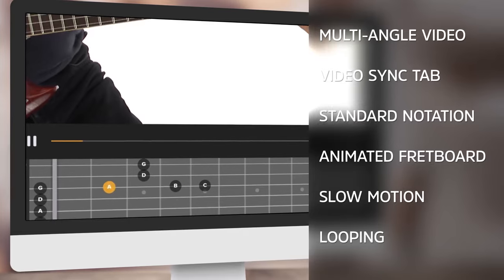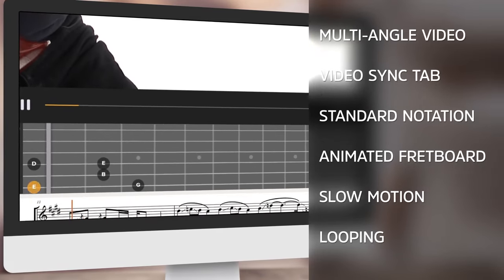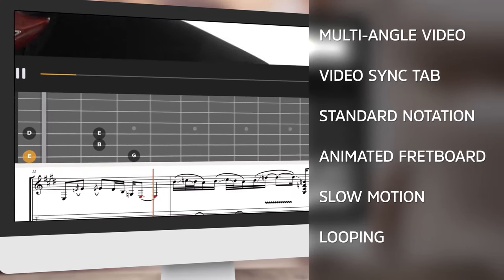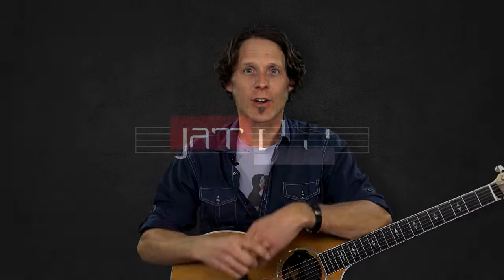🎸 Justin Roth's Applied Fingerstyle Harmonics - Guitar Lessons - JamPlay